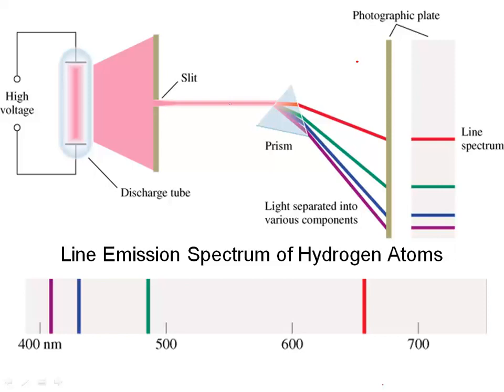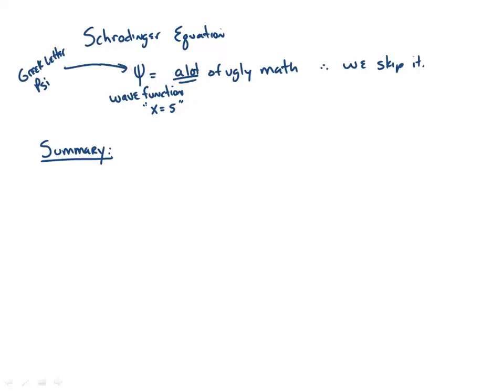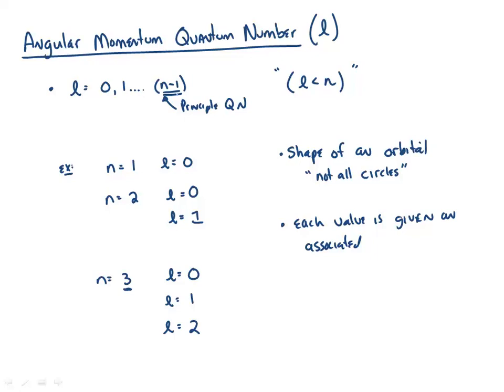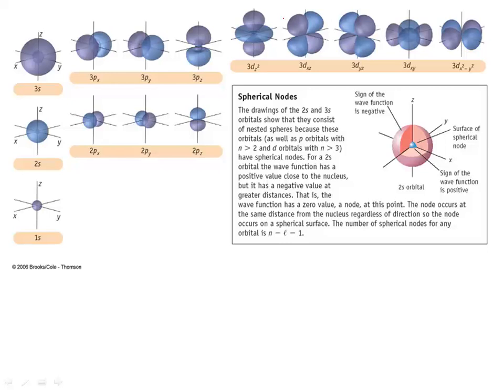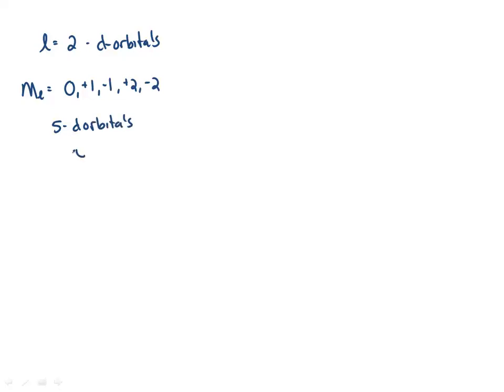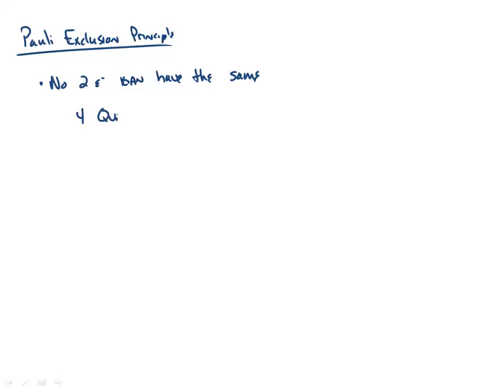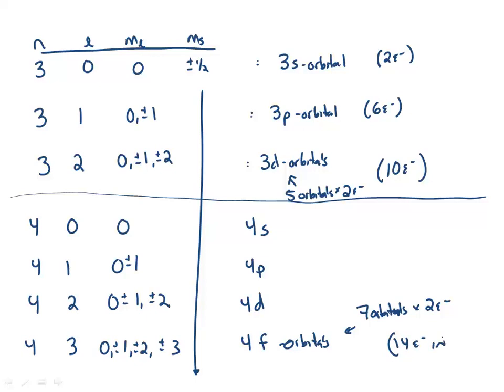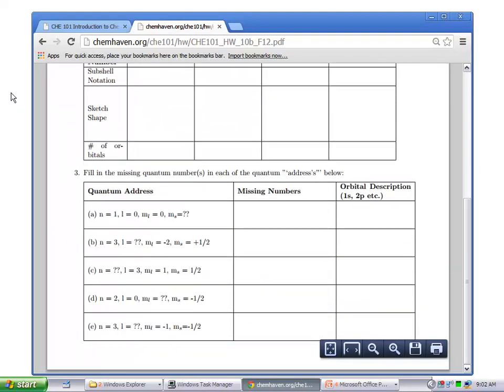11 4 13 che101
Ch 10 b,c